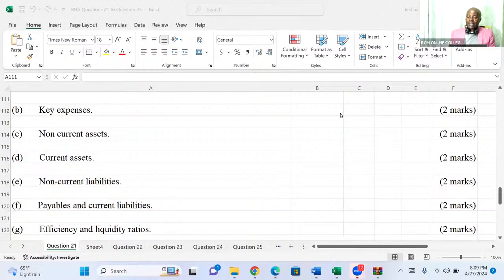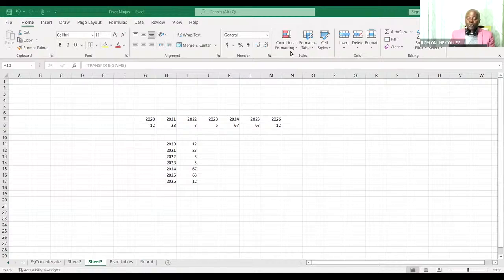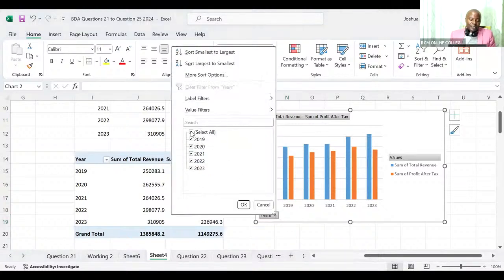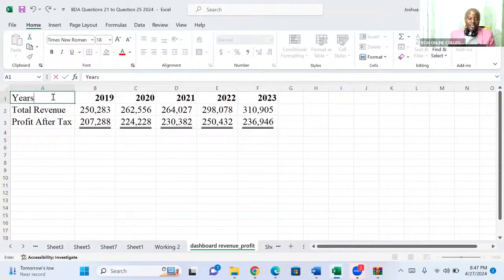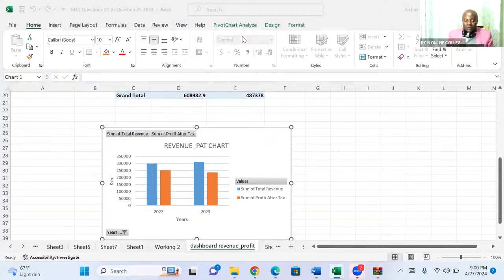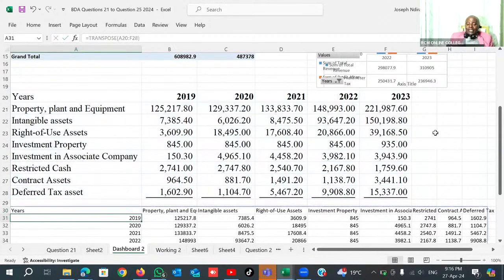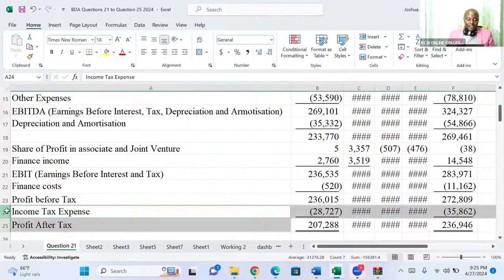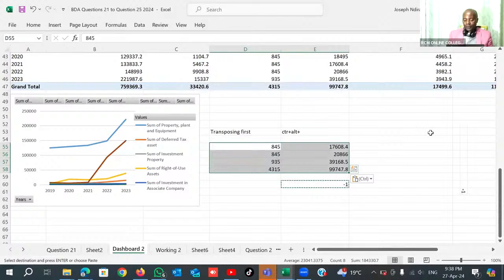Advanced excel-Short Courses Training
Starting 25th August, streamline your accounting skills with our Online Short Courses at RCM Online College. Our courses cover a wide range of accounting packages, including:
QuickBooks
Sage
Advanced Excel
iTax
Tally